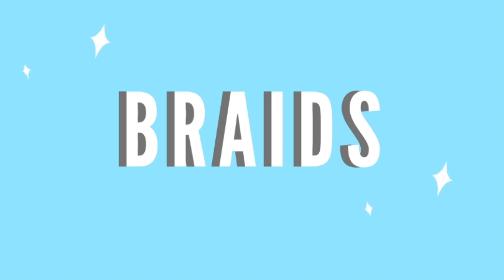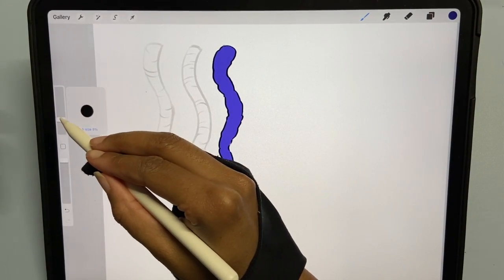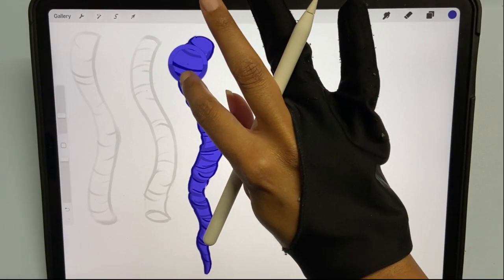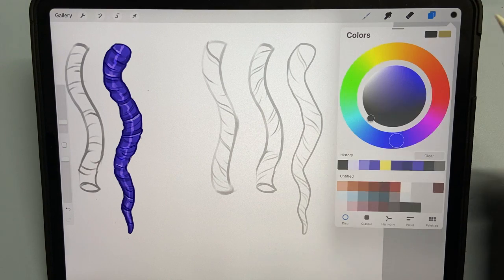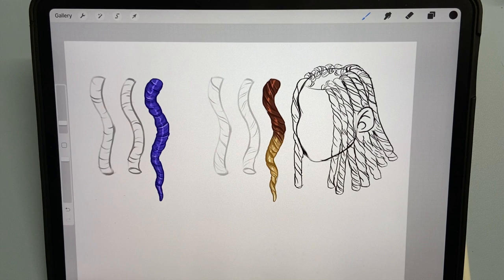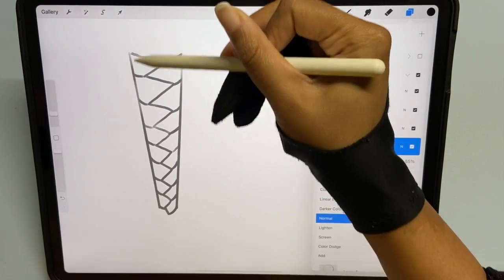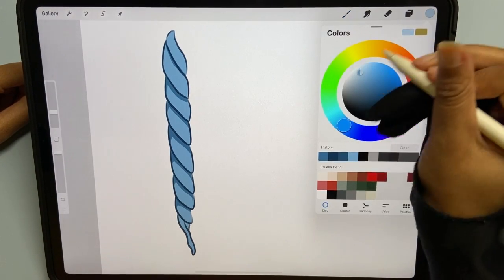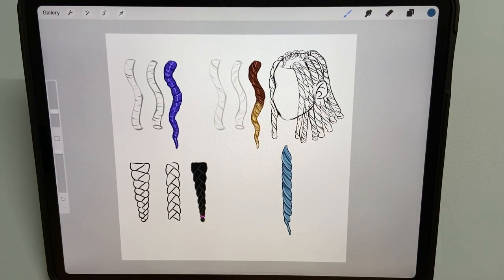Locks, Braids, & Twists Digital Art Tutorial || DaxaniArt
Digital Art Tutorial on Black Hairstyles.

♡Time Stamps♡
Locks:
Braids:
Twists:

For more Black Hairstyle Tutorials that explain hair on scalp placement better than I can, please checkout these YouTube Artists:

FAQ

► What device do you draw with?

► What program do you use to draw?
Procreate App for iPad Pro

► What do you use to record your digital art:
iPad Pro/Phone/Screenflow

►Intro by shirashiloni from Panzoid.com